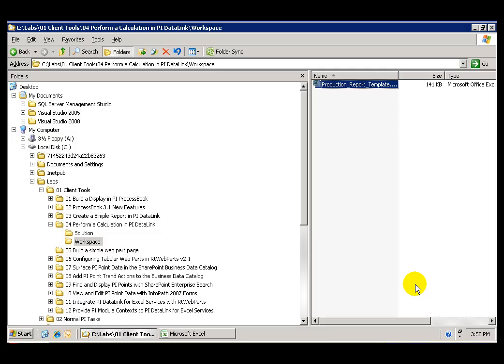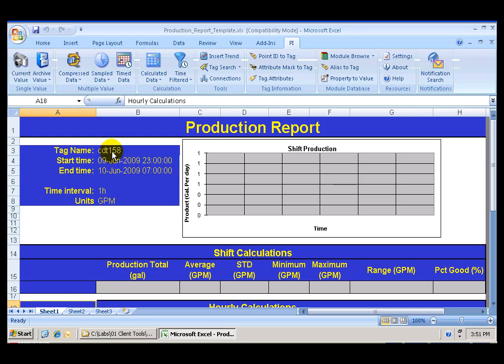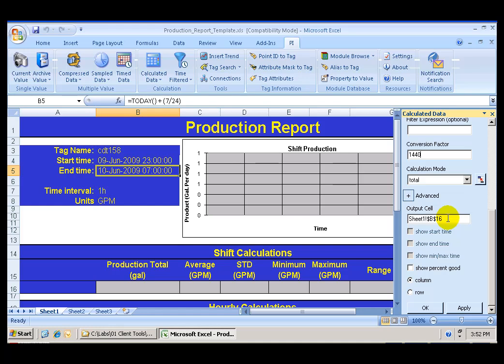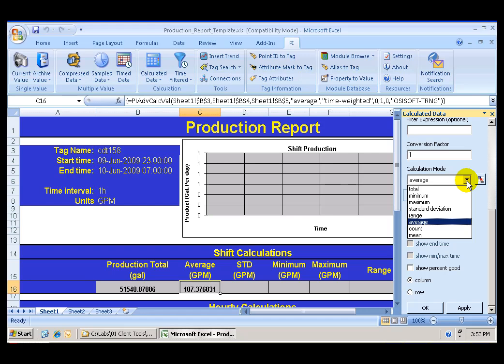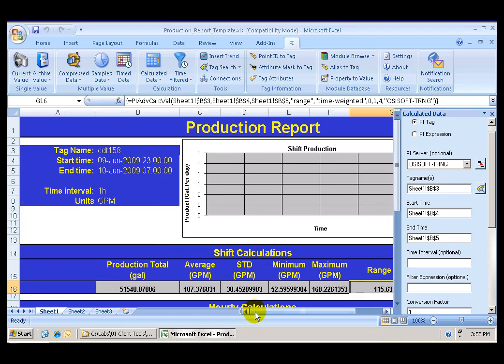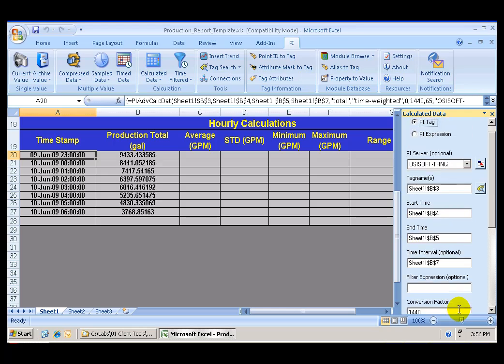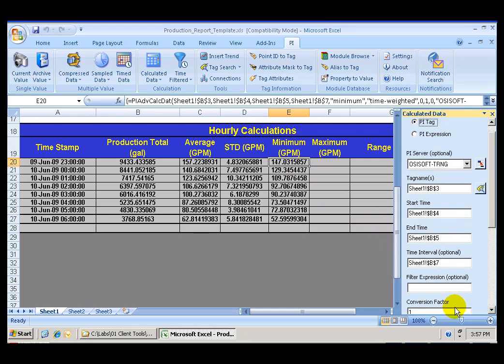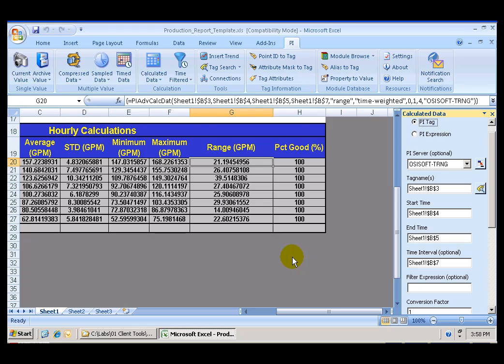OSIsoft: Perform a calculation in PI DataLink. v2010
Use the built-in PI Calculated Data functions in PI DataLink to show the total production, average, minimum and maximum, and standard deviation in a weekly report in Excel.

you can see where this video is in the sequence of videos on this topic.